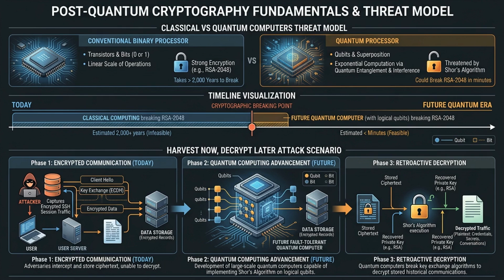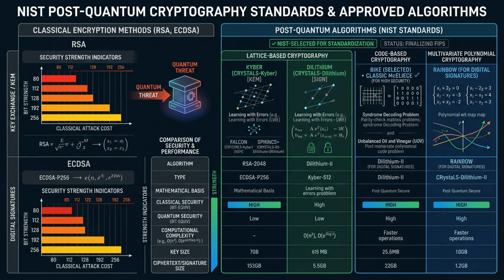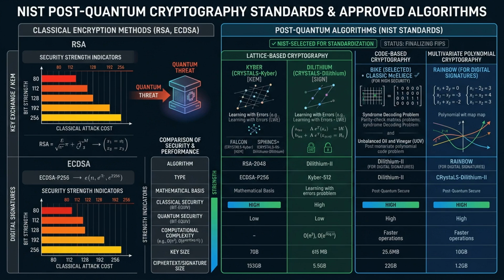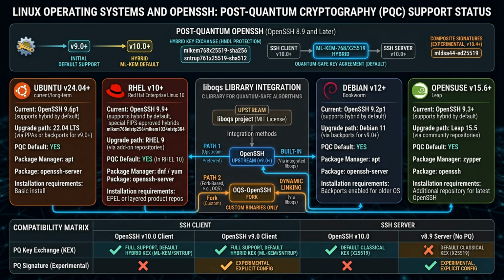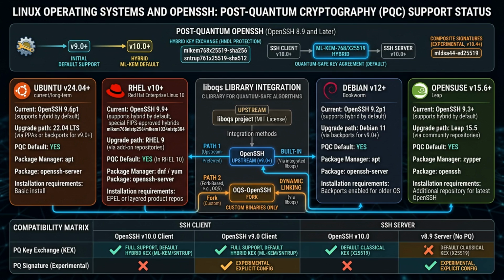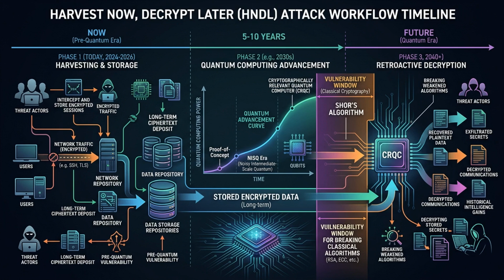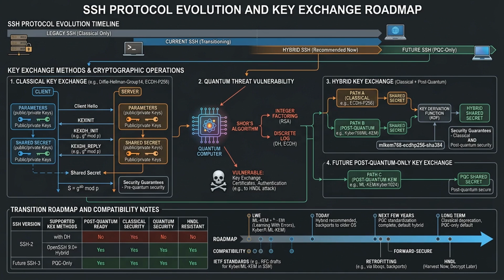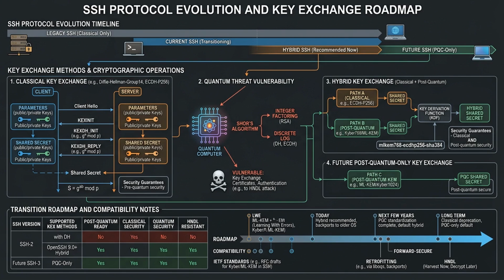What is Post-Quantum Cryptography? Why Your SSH is Vulnerable Today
Your SSH encryption is under threat.
Not from today's computers.
From tomorrow's quantum computers.

In this video I explain post-quantum cryptography from first principles: why classical encryption breaks under quantum computing, the Harvest Now Decrypt Later attack (adversaries storing your encrypted SSH traffic today to decrypt tomorrow), NIST-approved post-quantum algorithms, and which Linux distributions support PQC right now.

✅ Classical vs quantum computing threat model
✅ Why RSA-2048 takes thousands of years to break classically
✅ Why quantum computers break it in minutes
✅ Harvest Now, Decrypt Later attack explained
✅ NIST post-quantum cryptography standards
✅ Linux OS and SSH versions supporting PQC today
✅ Lattice-based, code-based, and multivariate cryptography
✅ SSH key exchange evolution: classical to hybrid to post-quantum

Your servers can be quantum-safe today. This is not future technology.

In the next video we implement post-quantum cryptography on Linux SSH.

Try DeepShell FREE 👉 deepshell.cloud

Master enterprise bare metal server management and advanced Linux security — skills most Linux Admins never learn in their entire career.